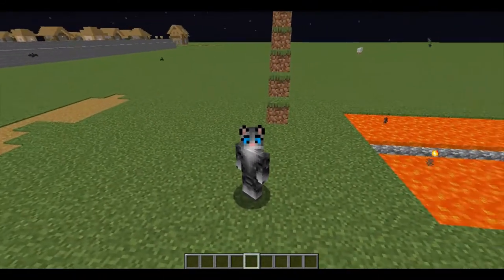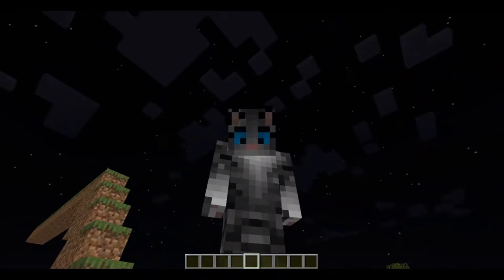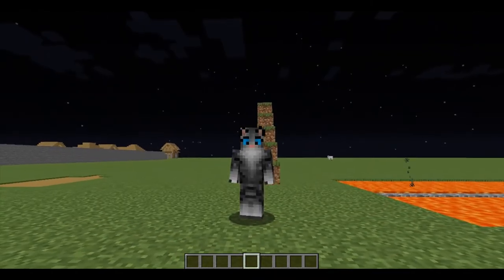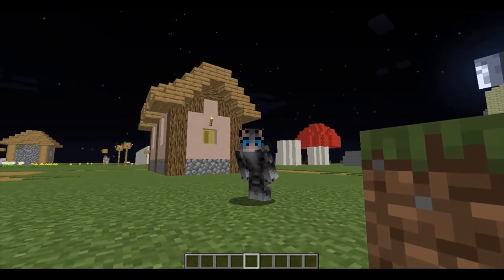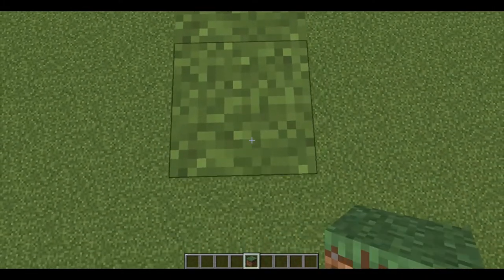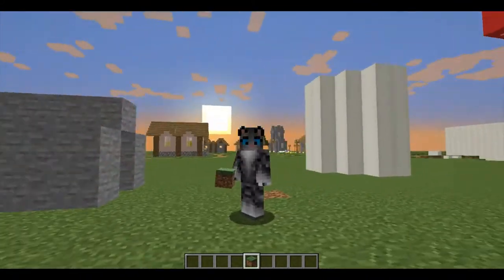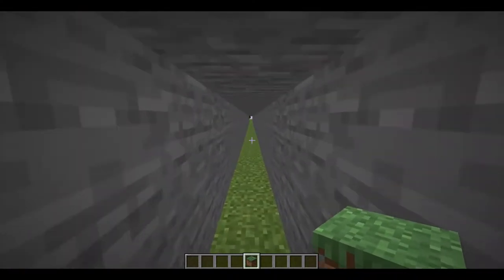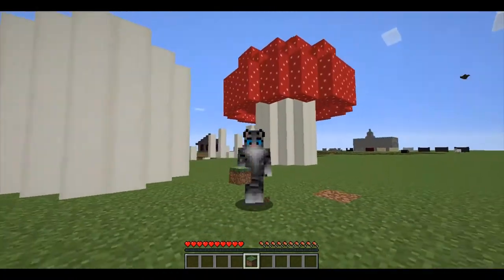Secret Menu Options For Minecraft!!!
I show off some secret menu options that can have a direct result on your gameplay and give you and edge.